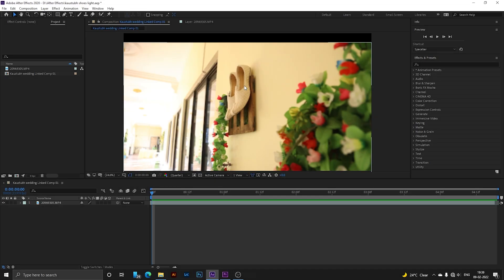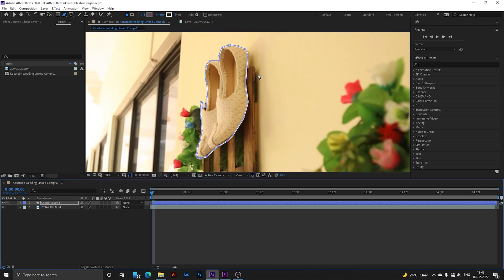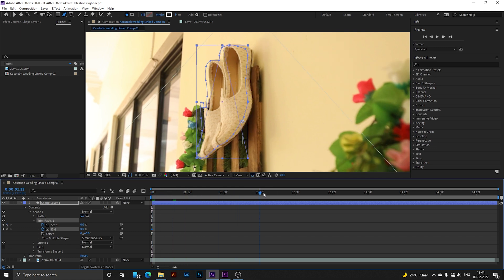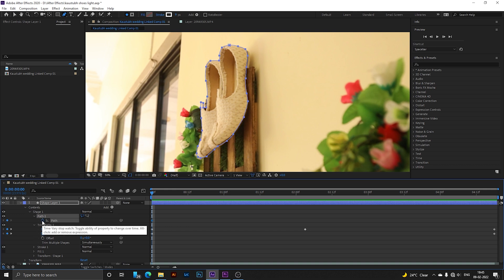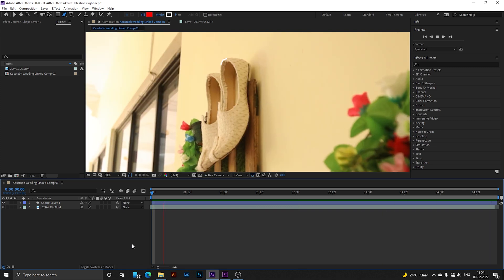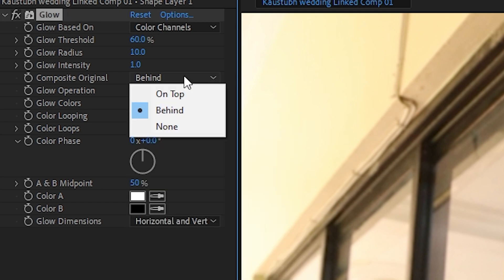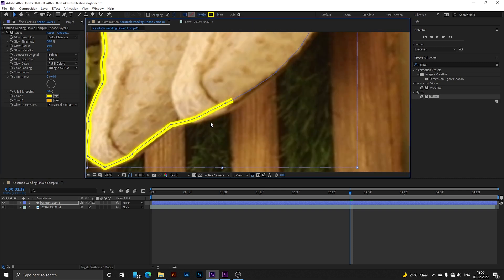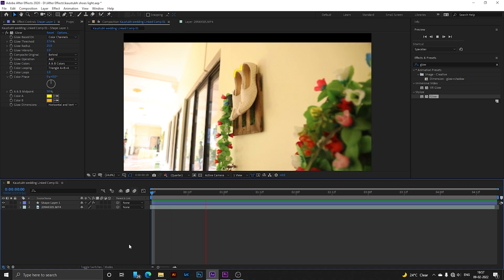Animated Glowing Lines Effect in Adobe After Effects | Tutorial | Vedant Photography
I am back with another video. This time it's a very different video because this time i am here with a tutorial... an after effects tutorial and i am going to show you the step by step process of creating this effect so that you can get creative and apply this to any object you want.
So Please do consider to Like Share and Comment on the video and let me know what you thought about it and and Subscribe to my channel for more such content!